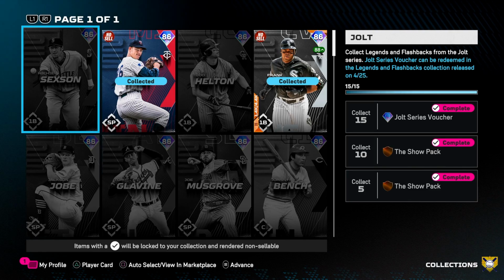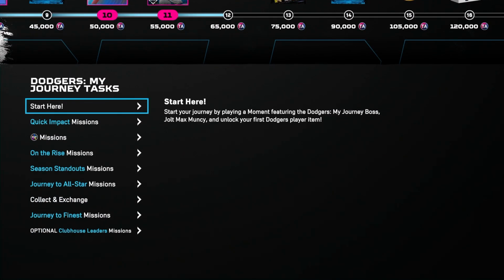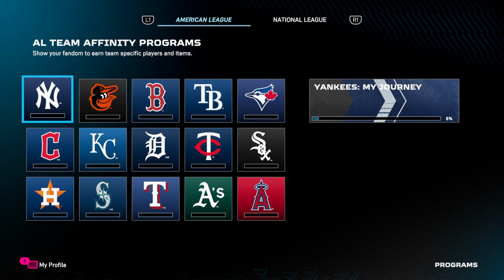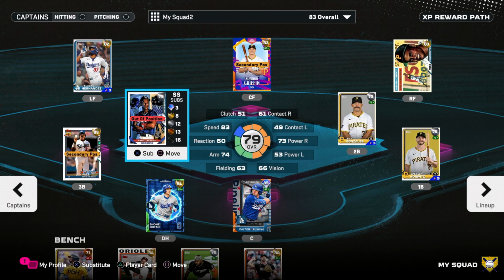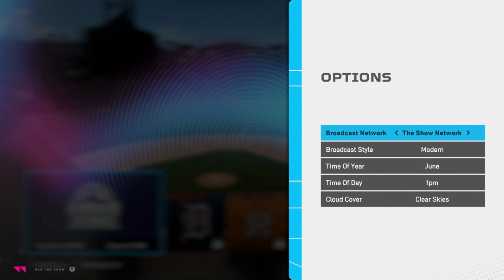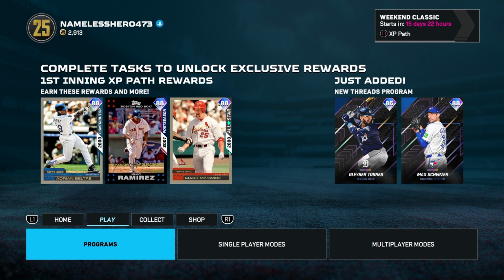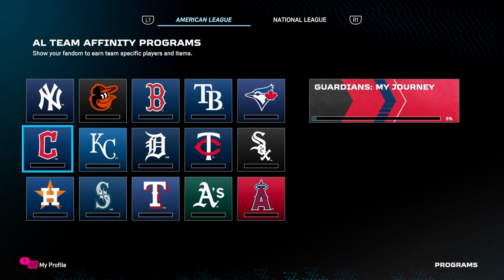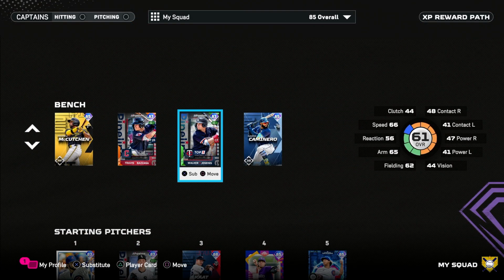How I Finished Team Affinity... Double PXP Weekend! MLB The Show 25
In today's video, I show you how I completed Team Affinity in record time during the Double PXP Weekend event! 🎮💥 Get all the tips, tricks, and strategies you need to level up your players and unlock those rewards faster than ever. 🚀

💎 Become a Channel Member for exclusive perks and content! 💎

👉 What’s covered in this video:

How I maximized my PXP grind 💯

Best modes to focus on for quick progression 🎯

Team Affinity rewards & my experience 🌟

A breakdown of the Double PXP Weekend boost ⚡️

If you're grinding Team Affinity in MLB The Show 25, this video is a must-watch! 🎥💪